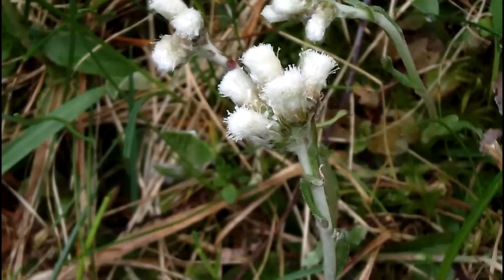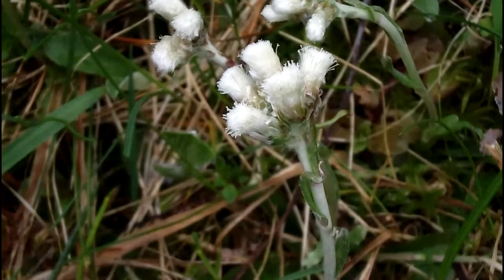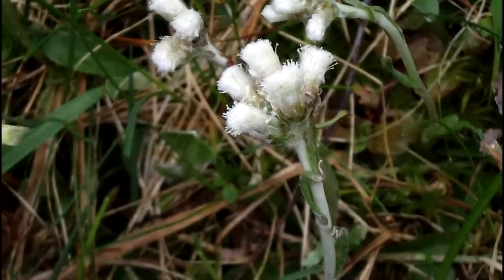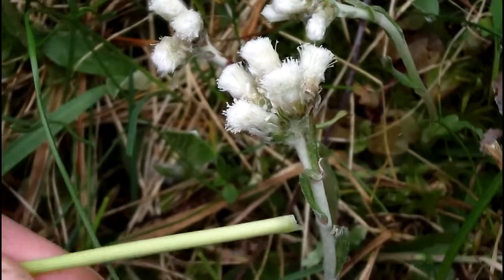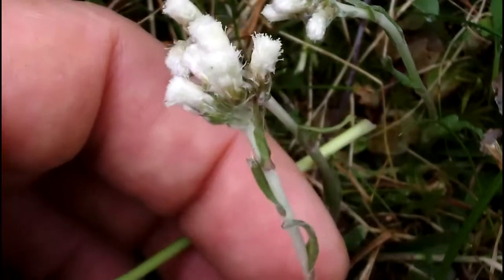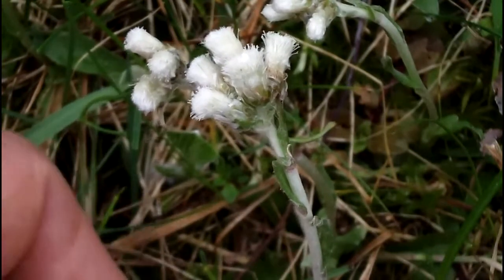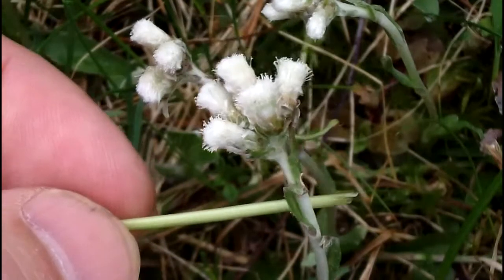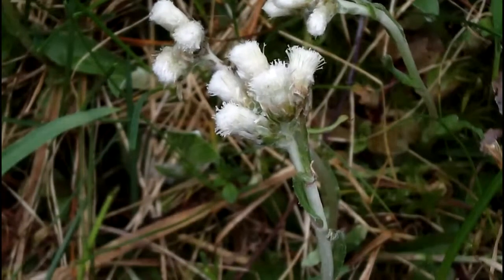MyNature Apps; Identifying Field Pussytoes, Antennaria neglecta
How to identify Field Pussytoes, Antennaria neglecta.  Also known as Pointed Little-leaf Pussytoes, Cat's Foot.